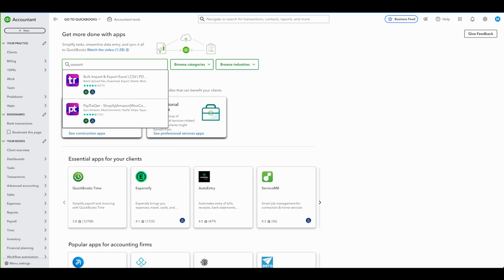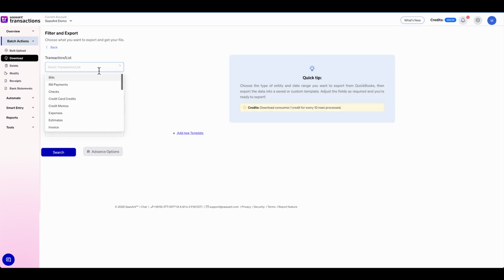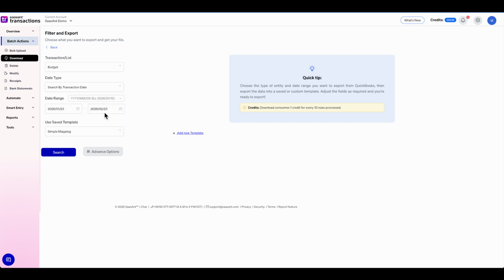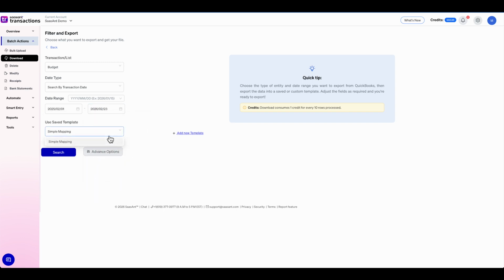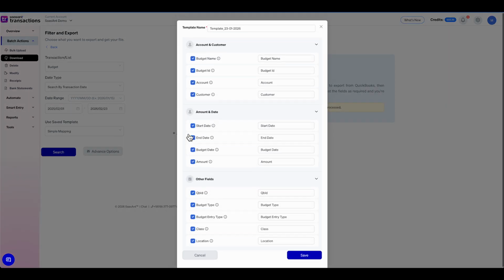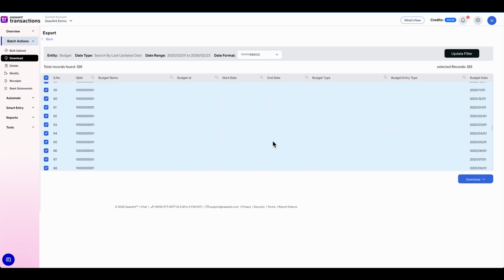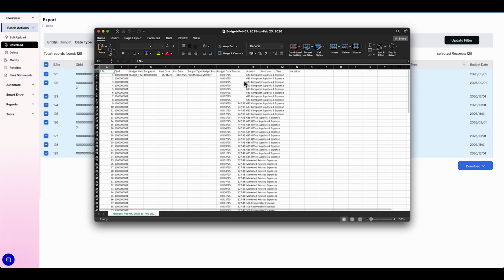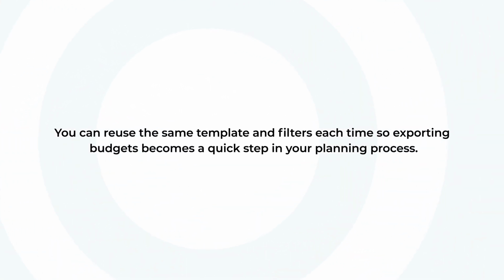𝐇𝐨𝐰 𝐭𝐨 𝐄𝐱𝐩𝐨𝐫𝐭 𝐁𝐮𝐝𝐠𝐞𝐭𝐬 𝐟𝐫𝐨𝐦 𝐐𝐮𝐢𝐜𝐤𝐁𝐨𝐨𝐤𝐬 𝐎𝐧𝐥𝐢𝐧𝐞 | 𝐒𝐚𝐚𝐬𝐀𝐧𝐭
𝗘𝘅𝗽𝗼𝗿𝘁𝗶𝗻𝗴 𝗯𝘂𝗱𝗴𝗲𝘁𝘀 𝗳𝗿𝗼𝗺 𝗤𝘂𝗶𝗰𝗸𝗕𝗼𝗼𝗸𝘀 𝗢𝗻𝗹𝗶𝗻𝗲 𝗰𝗮𝗻 𝗳𝗲𝗲𝗹 𝗶𝗻𝗱𝗶𝗿𝗲𝗰𝘁, 𝗲𝘀𝗽𝗲𝗰𝗶𝗮𝗹𝗹𝘆 𝗱𝘂𝗿𝗶𝗻𝗴 𝗯𝘂𝗱𝗴𝗲𝘁 𝗿𝗲𝘃𝗶𝗲𝘄𝘀, 𝗿𝗲𝗳𝗼𝗿𝗲𝗰𝗮𝘀𝘁𝗶𝗻𝗴, 𝗼𝗿 𝗽𝗹𝗮𝗻𝗻𝗶𝗻𝗴 𝘂𝗽𝗱𝗮𝘁𝗲𝘀. 𝐈𝐧𝐬𝐭𝐞𝐚𝐝 𝐨𝐟 𝐞𝐱𝐩𝐨𝐫𝐭𝐢𝐧𝐠 𝐫𝐞𝐩𝐨𝐫𝐭𝐬 𝐢𝐧 𝐩𝐚𝐫𝐭𝐬 𝐚𝐧𝐝 𝐫𝐞𝐛𝐮𝐢𝐥𝐝𝐢𝐧𝐠 𝐞𝐯𝐞𝐫𝐲𝐭𝐡𝐢𝐧𝐠 𝐢𝐧 𝐄𝐱𝐜𝐞𝐥, 𝐲𝐨𝐮 𝐜𝐚𝐧 𝐩𝐮𝐥𝐥 𝐚 𝐬𝐭𝐫𝐮𝐜𝐭𝐮𝐫𝐞𝐝 𝐛𝐮𝐝𝐠𝐞𝐭 𝐟𝐢𝐥𝐞 𝐢𝐧 𝐣𝐮𝐬𝐭 𝐚 𝐟𝐞𝐰 𝐜𝐥𝐢𝐜𝐤𝐬.

In this video, you’ll learn how to export budgets from QuickBooks Online using SaasAnt Transactions. Choose the right date type, apply filters, use reusable templates, and download your budget data in CSV or Excel format for clean planning workflows.

✔️ Export budgets from QuickBooks Online to Excel or CSV
✔️ Choose the right date type: Transaction Date, Created Date, or Last Updated Date
✔️ Set the correct date range for your budget period
✔️ Use Simple Mapping or create a custom export template
✔️ Apply Advanced Options when working with long budget lists
✔️ Reuse templates and filters for recurring budget reviews

Timestamps:
00:00 - Problem: Export Budgets from QuickBooks Online for Planning
00:08 - Why QBO Budget Reports Feel Indirect
00:13 - Solution: Export Budgets Using SaasAnt
00:22 - Start Free Trial for Budget Export
00:29 - Install SaasAnt in QuickBooks Online
00:40 - Open Download Section in SaasAnt
00:45 - Select Budget from Export Dropdown
00:53 - Filter Budgets by Transaction Date in QuickBooks Online
00:58 - Filter Budgets by Created Date
01:03 - Filter Budgets by Last Updated Date
01:10 - Set Financial Period Date Range for Budget Export
01:17 - Use Simple Mapping or Create Custom Budget Template
01:29 - Advanced Options for Large Budget Lists
01:35 - Search and Load Budget Records
01:46 - Export QuickBooks Budget to Excel or CSV
01:56 - Use Budget Export for Reforecasting and Scenario Planning
02:05 - Reuse Templates for Faster Budget Reviews